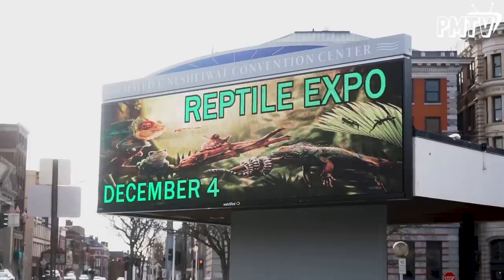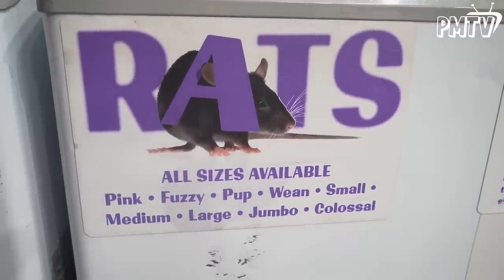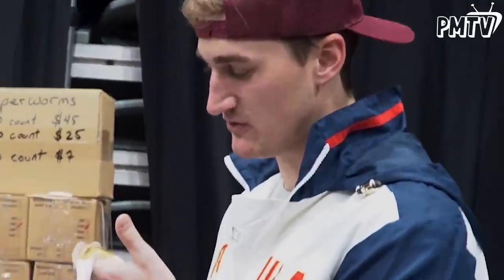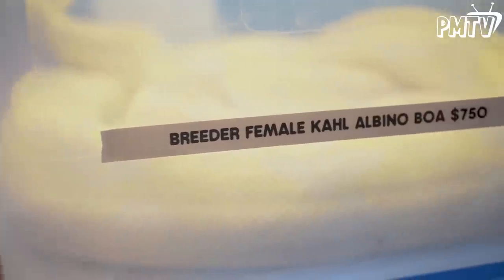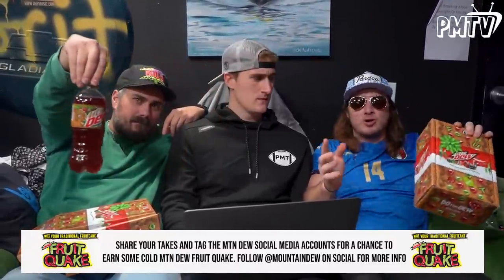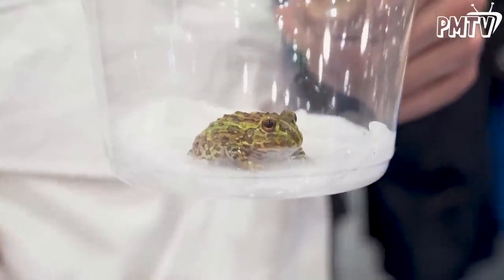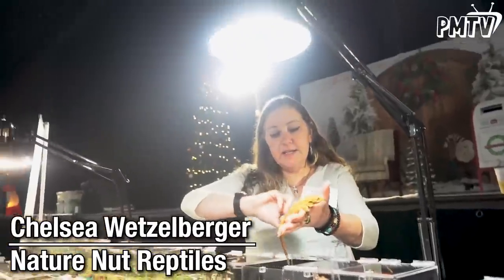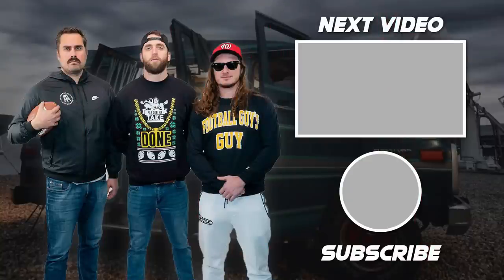BILLY FOOTBALL GOES SHOPPING FOR A $20,000 REPTILE S2 EP 11